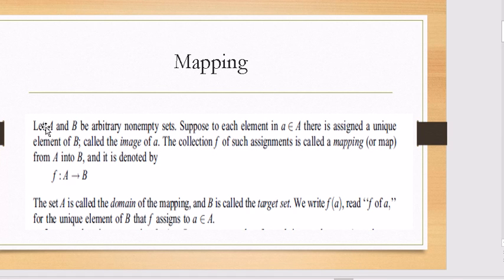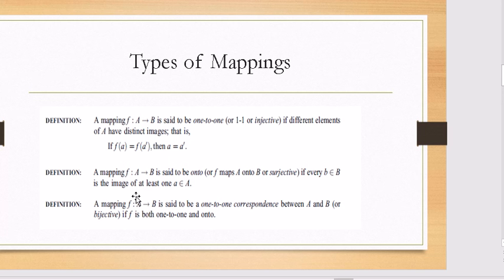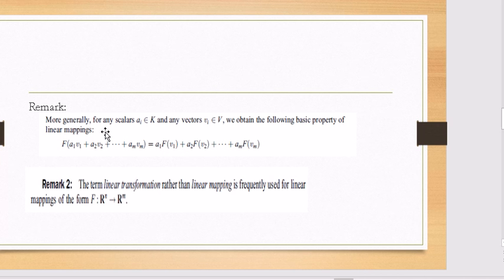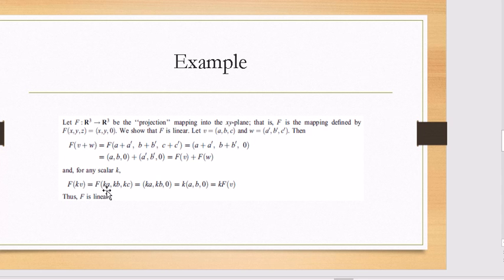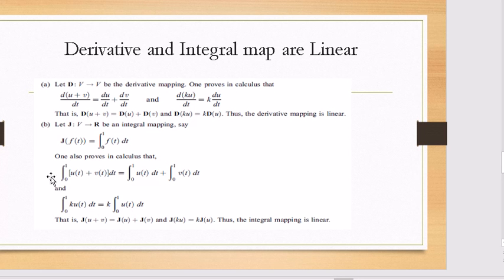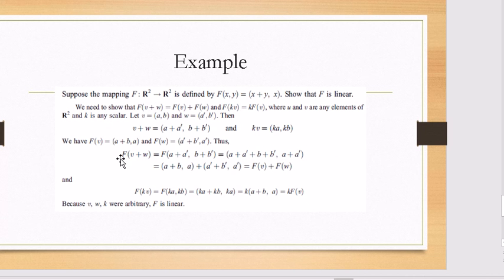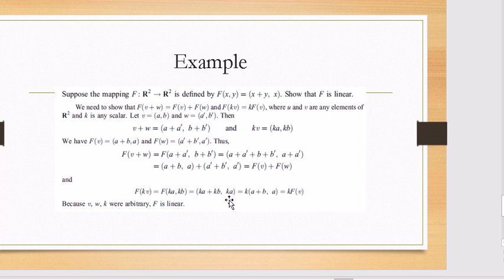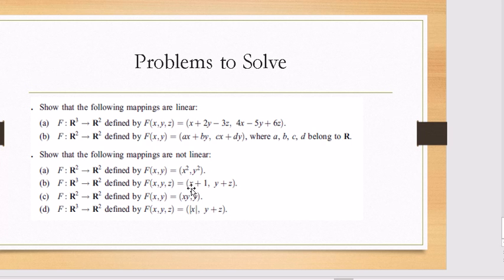Linear Algebra lec 1 Linear Maping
Examples and Results Discussed in detail